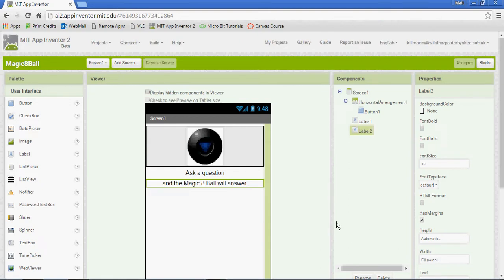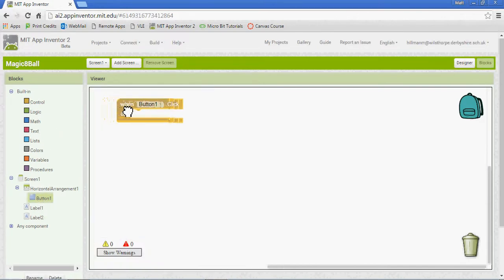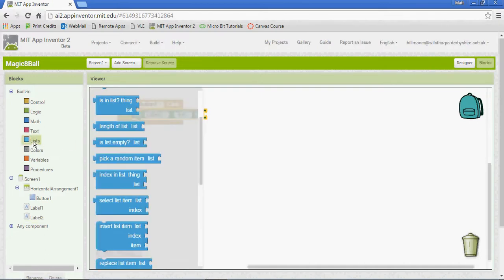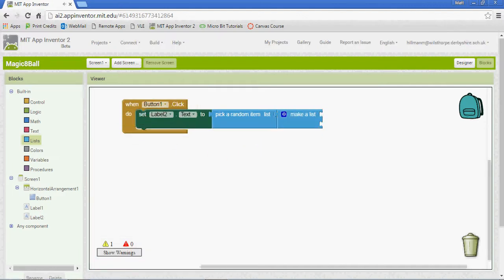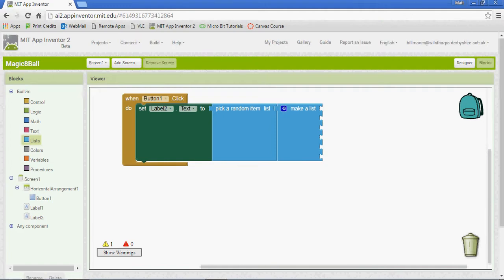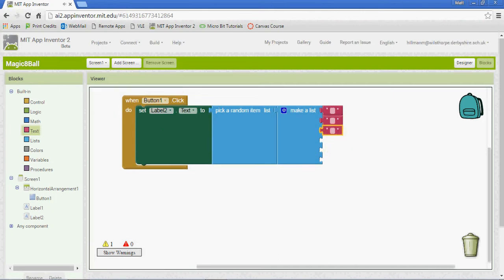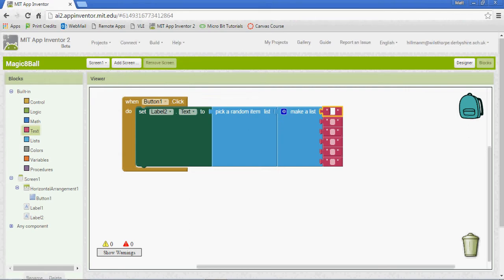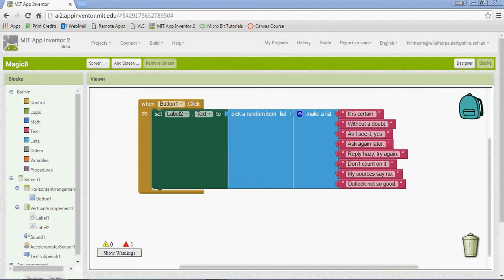Step 2 Coding the App